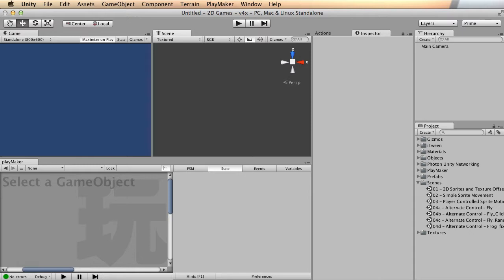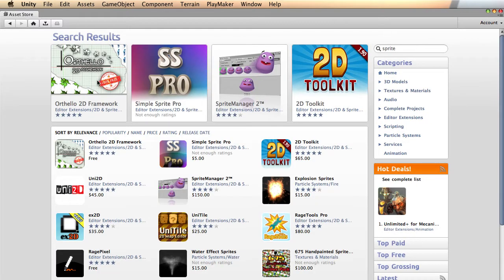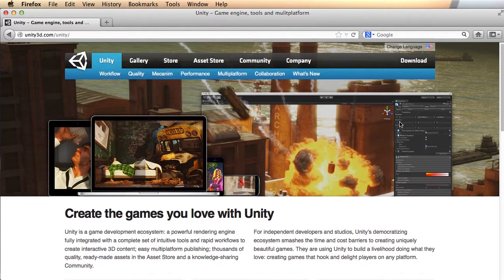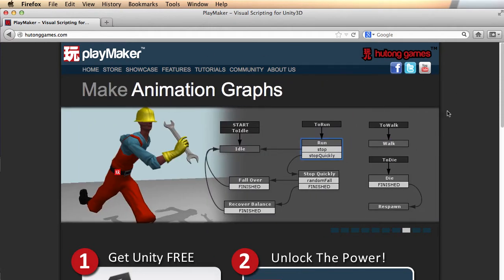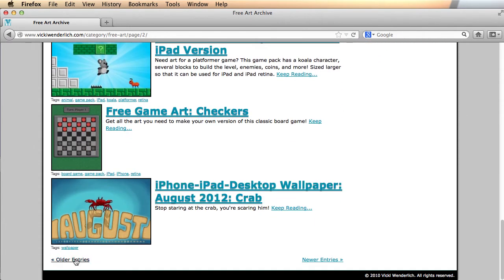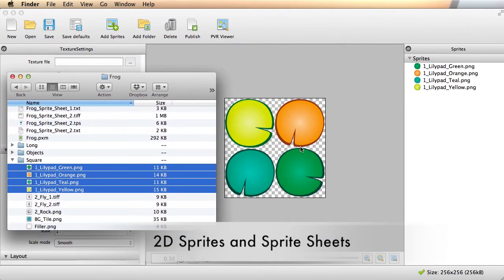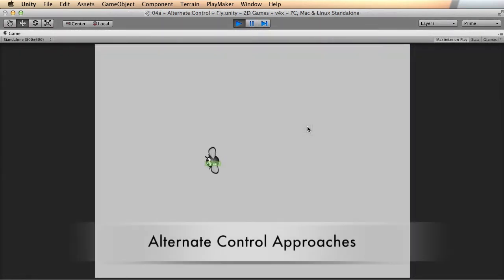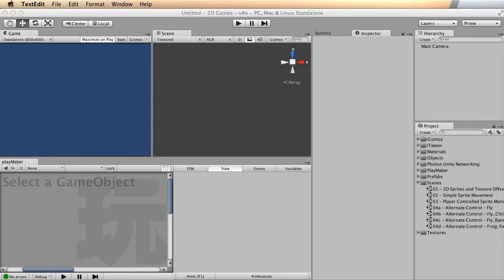01 - Introduction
2D Games using Playmaker and Unity3D